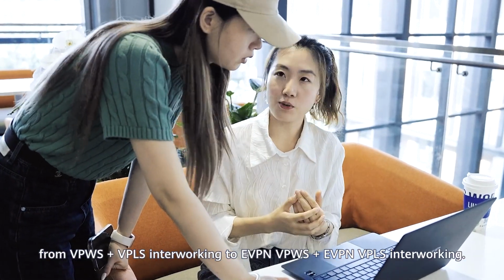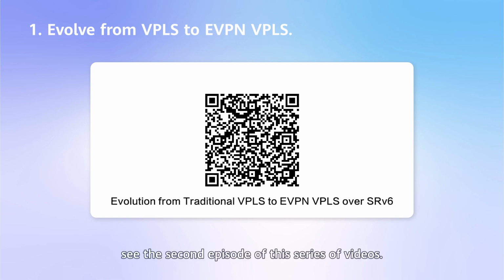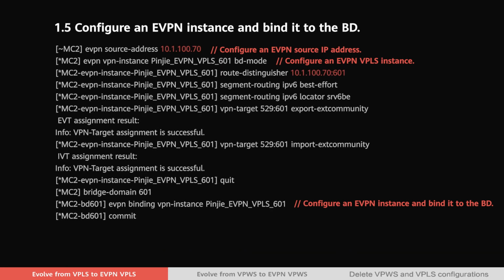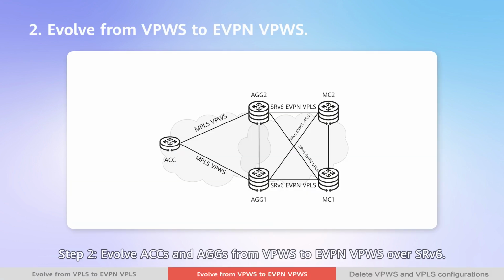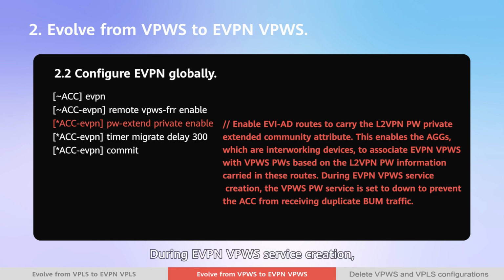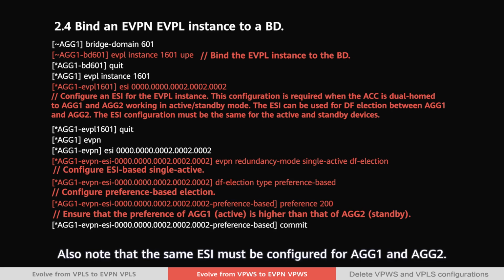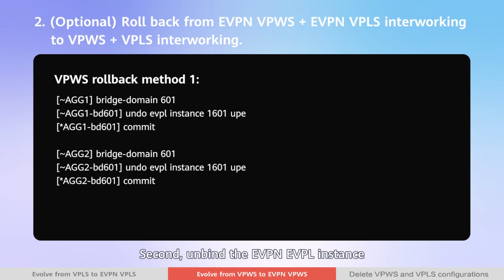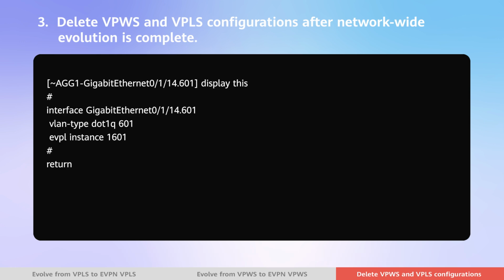Smooth Evolution from VPWS+VPLS Interworking to EVPN VPWS+EVPN VPLS Interworking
This video focuses on how to smoothly evolve traditional L2VPN interworking scenarios into a unified EVPN architecture. Huawei engineers break it down—from VPWS + VPLS interworking to EVPN VPWS + EVPN VPLS interworking, covering evolution methods, networking schemes, and evolution procedures.